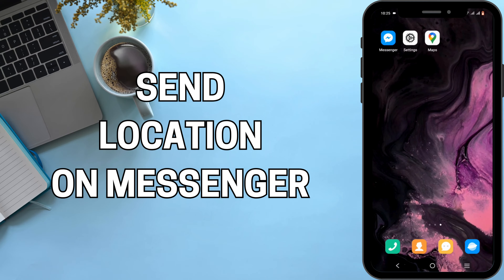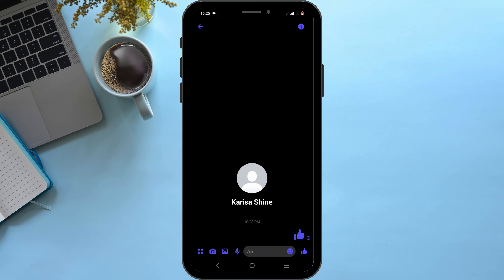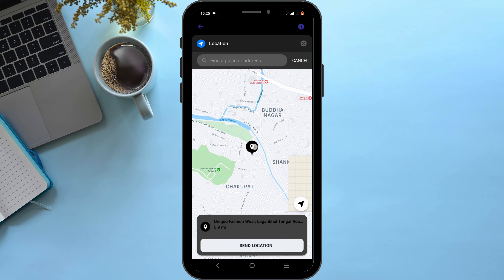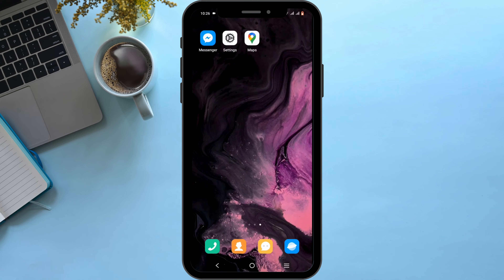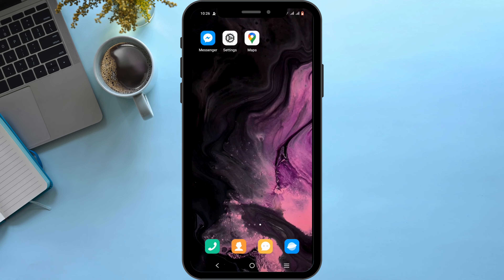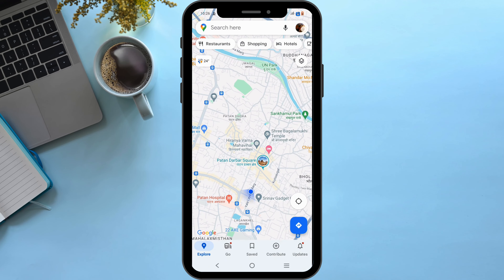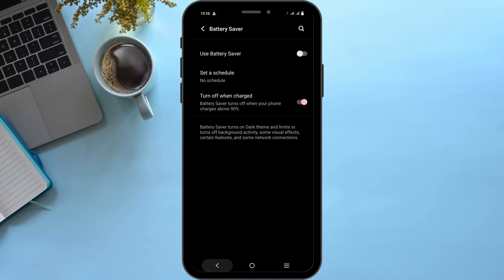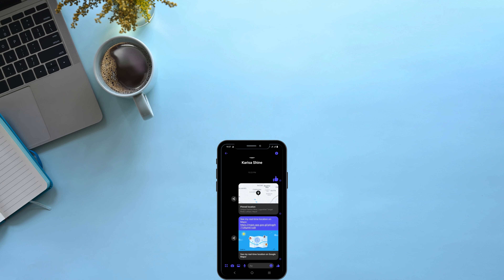How to Send Location on Messenger (2024) - iPhone & Android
How to Send Location on Messenger (2024) | Fix Messenger Share Location Missing

Want to share your location on Messenger? This video provides a step-by-step guide on how to send your location using Messenger on both iPhone and Android in 2024. Follow these instructions to share your location with ease.

Timestamps:
0:00 - Introduction
0:15 - Sending Location on Messenger (Andoird)